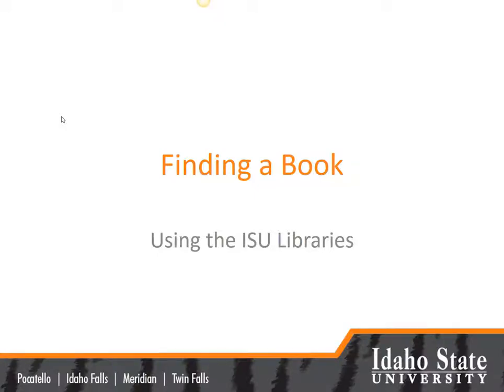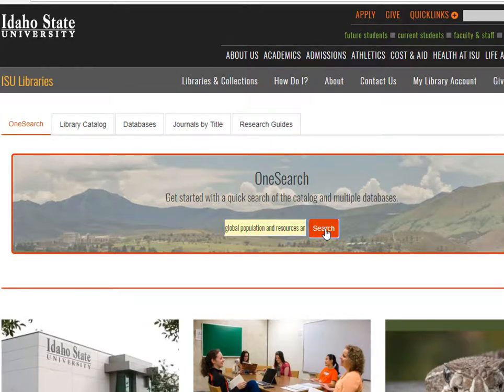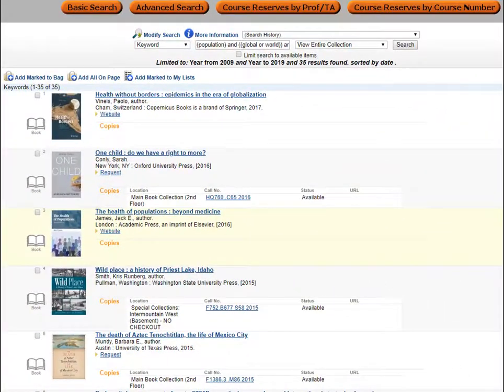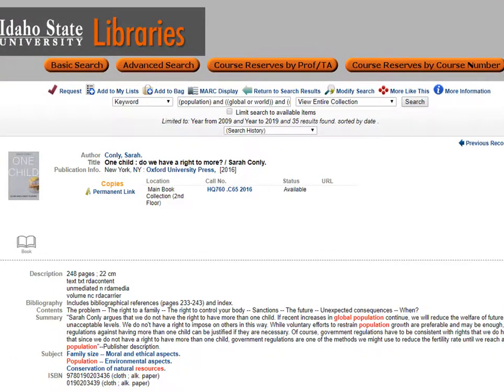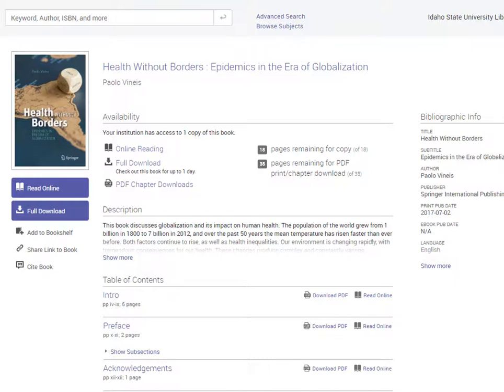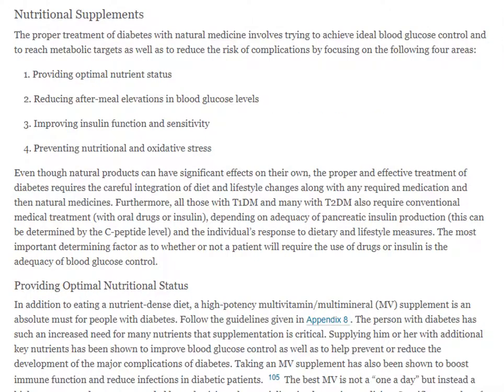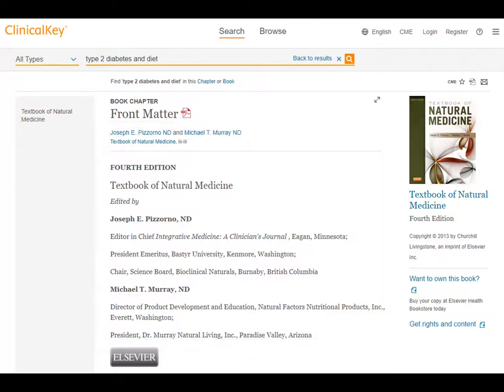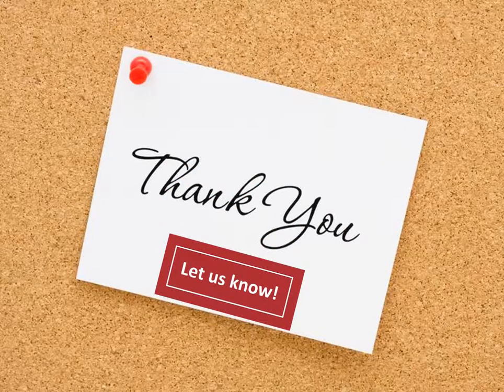How to Find a Book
This video shows how to find a book using the Idaho State University Libraries catalog.